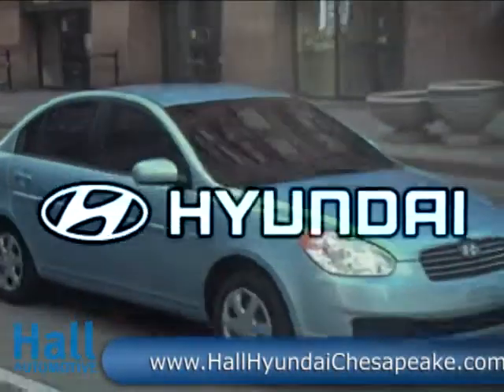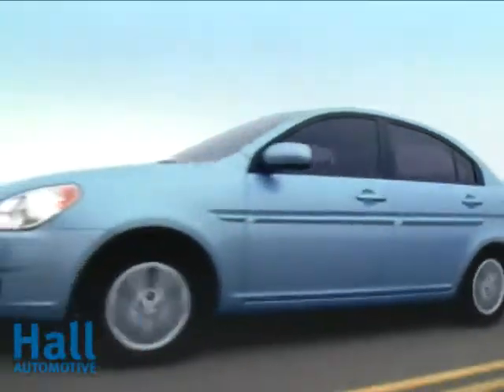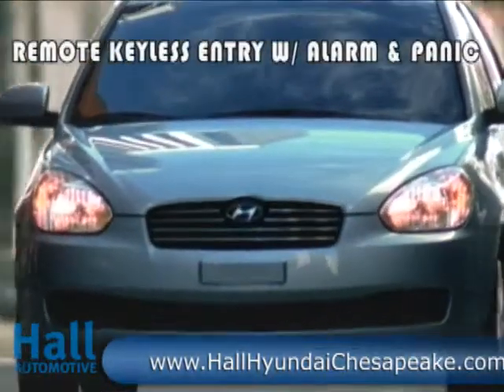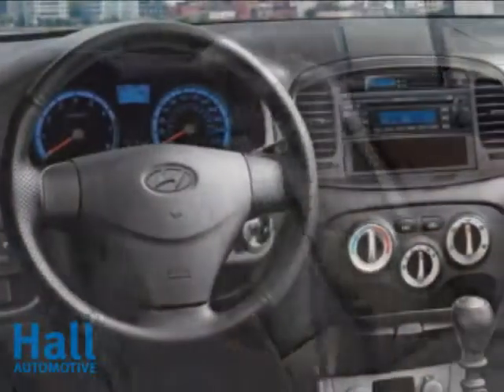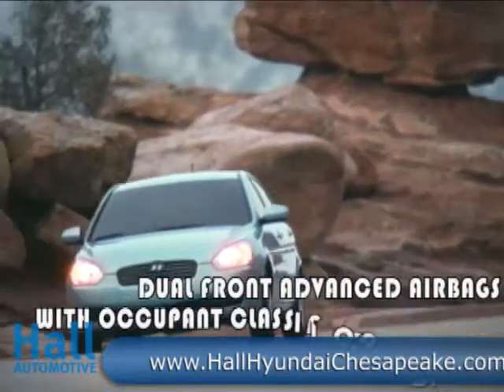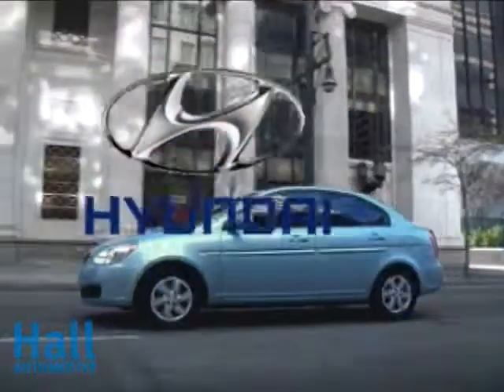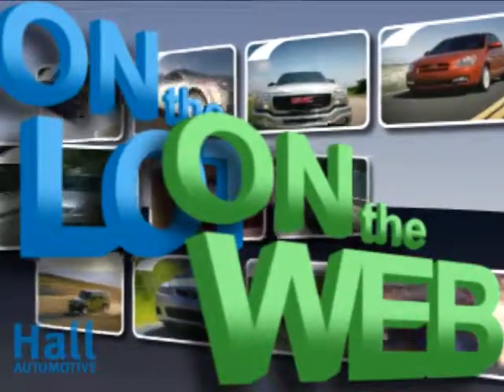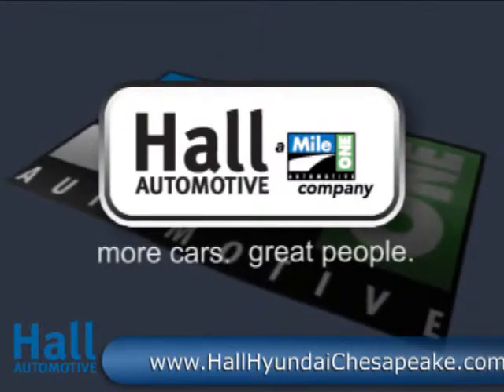New 2010 Hyundai Accent Video | VA Hyundai Dealer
The 2010 Accent is a 2- or 4-door, 5-passenger family sedan, available in 4 trims, ranging from the Blue GS 3-Door to the SE 3-Door.

The new 2010 Hyundai Accent  is now available at your Chesapeake, VA area Hyundai dealer: Hall Hyundai Chesapeake.

For the best deal on your new 2010 Hyundai Accent ; or to check out our huge selection of new and used Hyundai inventory, visit or call Hall Hyundai today:

Hall Hyundai Chesapeake
3416 Western Branch Blvd
Chesapeake, VA 23321

If you live in Chesapeake, Virginia, or anywhere near the Hampton Roads area, you are just a short trip away from a brand new 2010 Hyundai Accent.